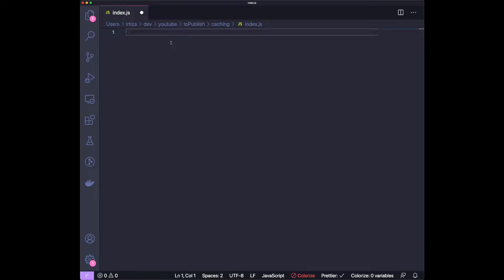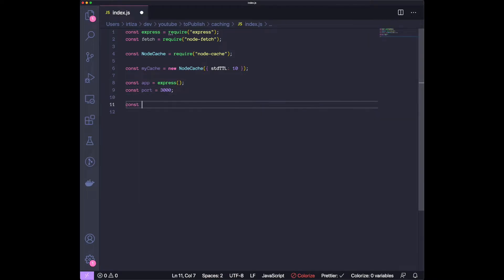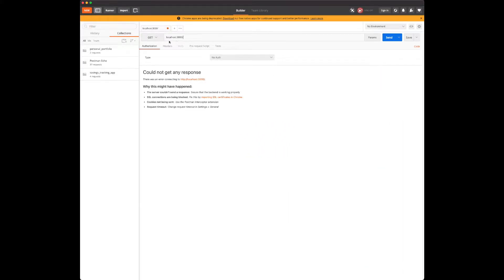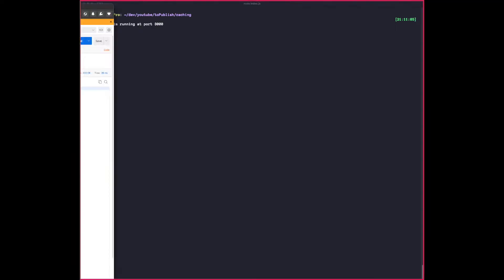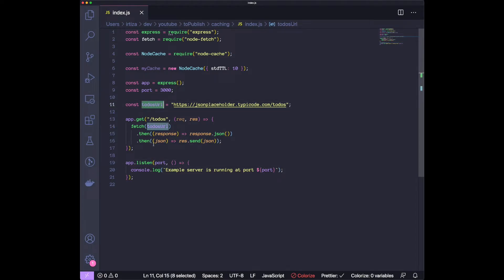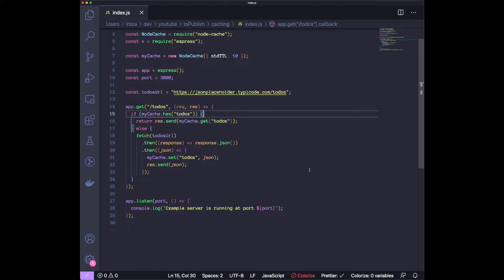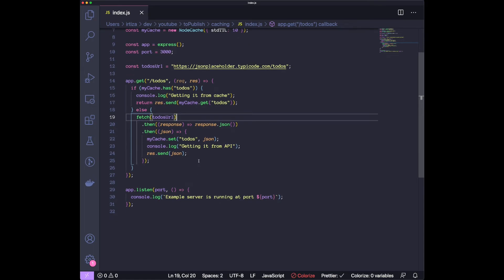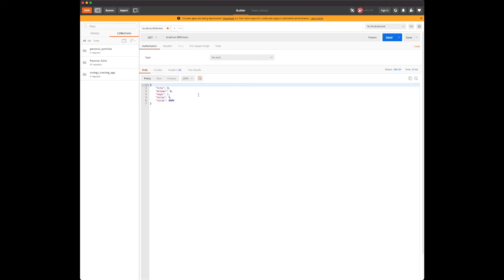Server Cache in Node JS | JavaScript Node JS Tutorial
You can speed up your backend servers by introducing a simple caching layer. In this video I explain how you can go about doing that.